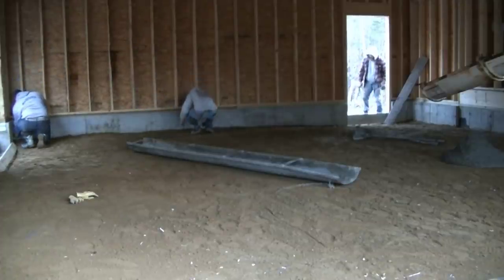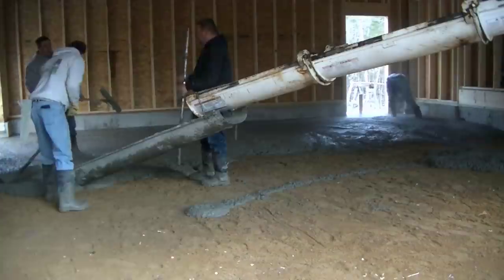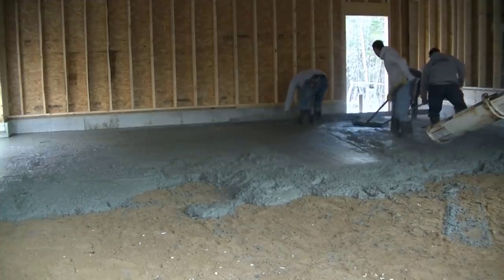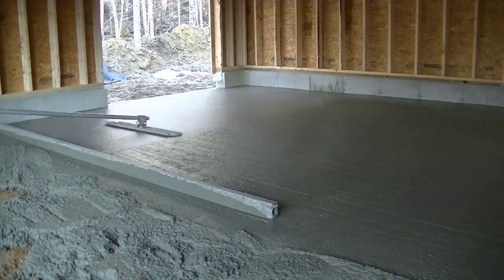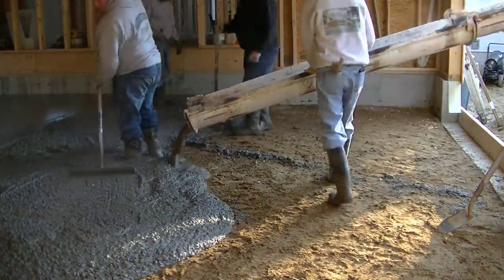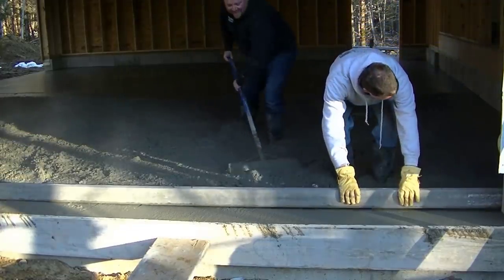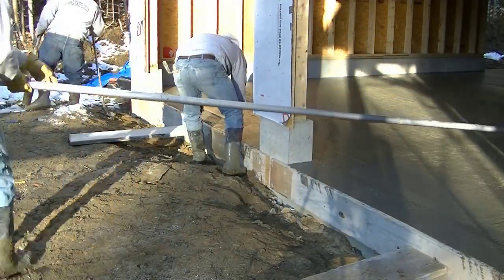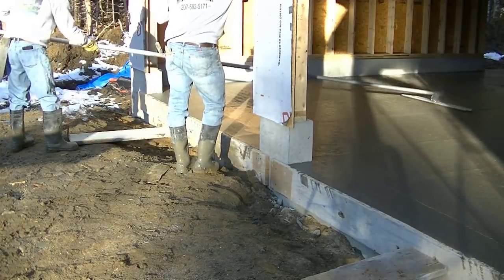Pouring A New Garage Floor 32'x28' (That Slopes To The Doors)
In this video I'm pouring a new garage floor that slopes to the garage doors.
We pour most our new garage slabs this way when they're inside a frost wall like this one is. That way any water that drips off the vehicles will run towards the doors and not puddle inside the garage.
Pouring a concrete floor with a slope isn't too hard as long as the slope isn't really steep. This floor had 2" of slope from the back towards the front. That distance was 32' so not too much slope in this one.

USE THE SAME TOOLS I DO:

FLOOR FINISHING POWER TROWELS:

MARSHALLTOWN SHOCKWAVE VIBRA-SCREED:

TOPCON LASER LEVEL:

DEWALT PENCIL VIBRATOR TOOL:

INVERTER GENERATOR LIKE WE USE:

HAND FINISHING KNEE BOARDS:

MAG FLOAT & STEEL TROWEL SET:

2" MARGIN TROWEL:

CONCRETE PLACER OR KUMALONG:

CONCRETE FINISHING BROOM:

CONCRETE SCREED:

CONCRETE EDGER:

CONCRETE GROOVER:

BOSCH HAMMER DRILL: